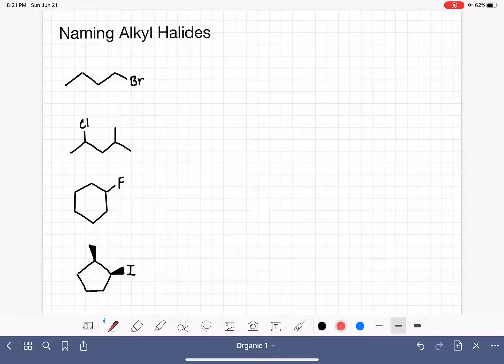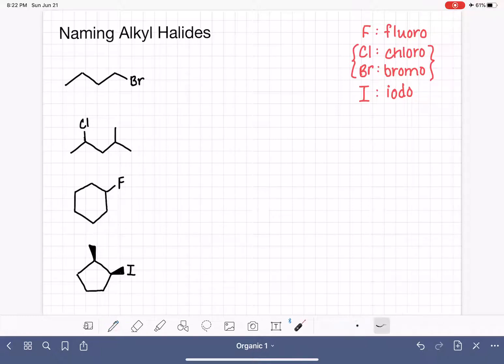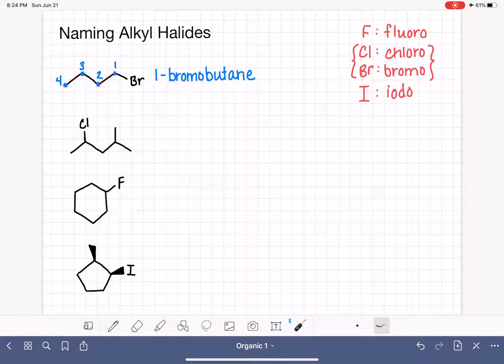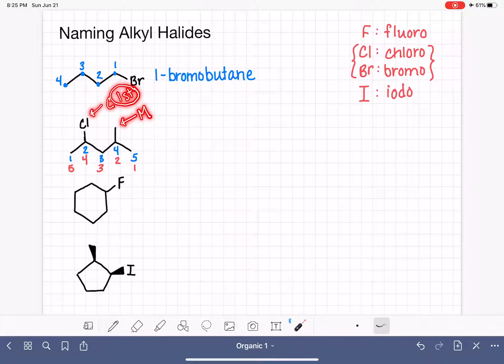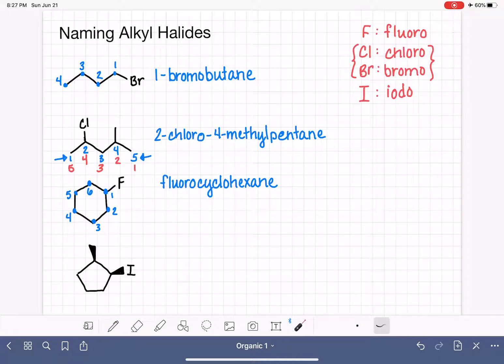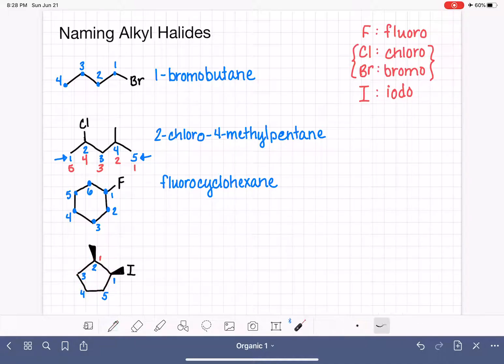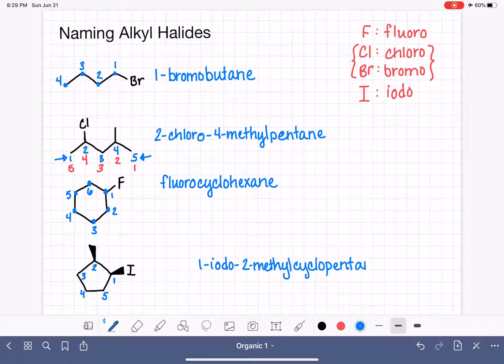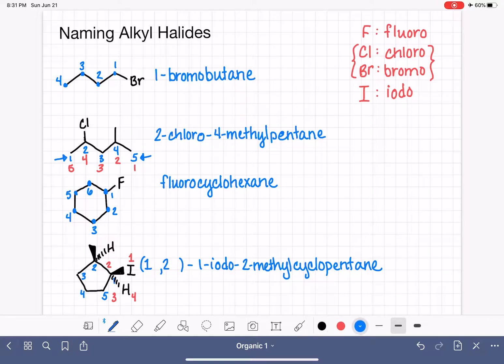70: Naming alkyl halides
How to name an alkyl halide according to IUPAC rules